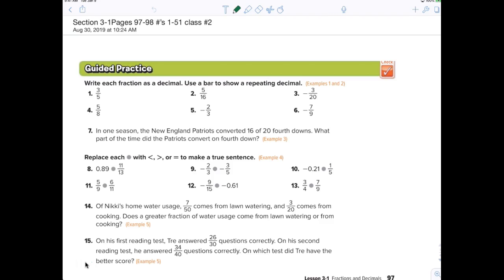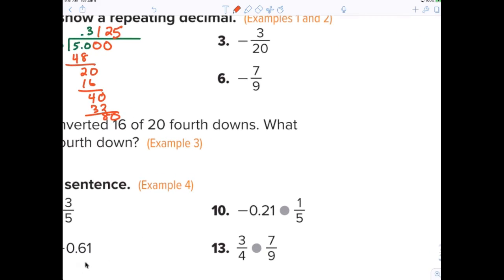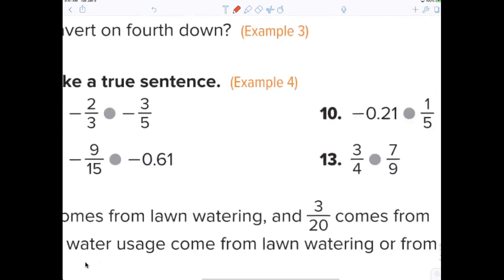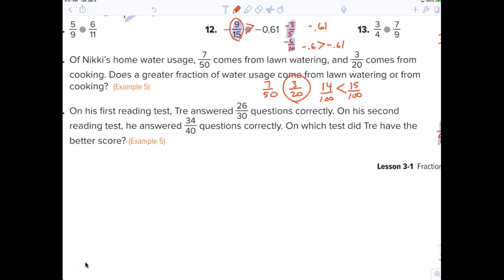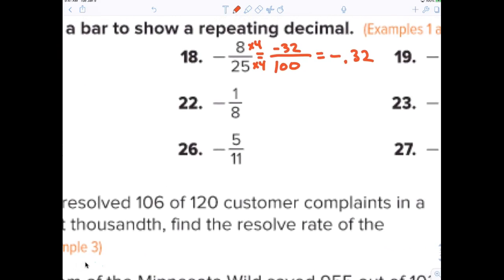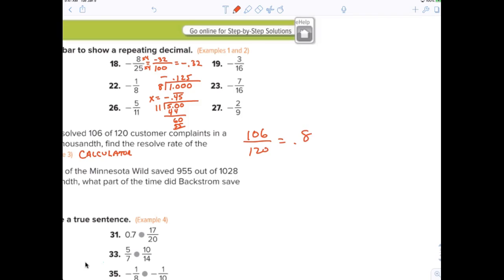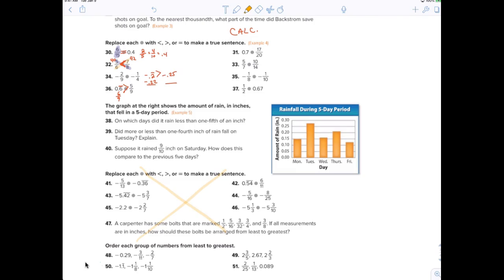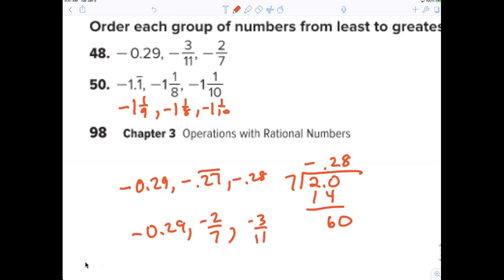Pre-Algebra Class #2 Section 3-1 (Fractions to decimals)